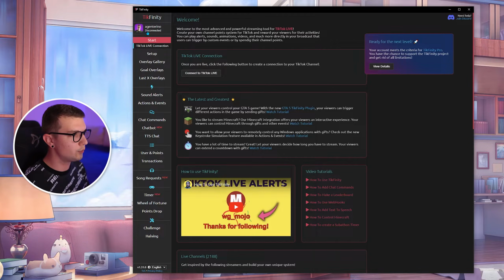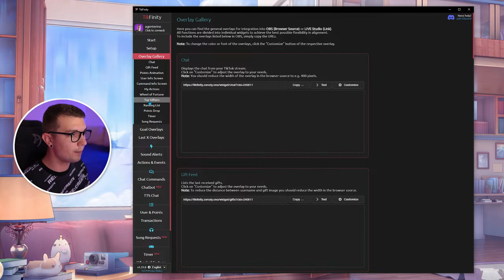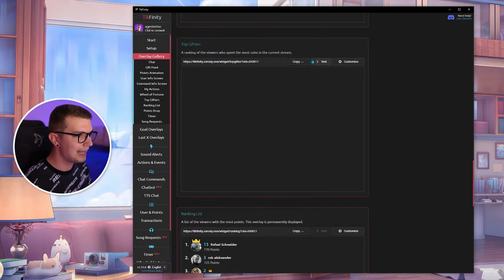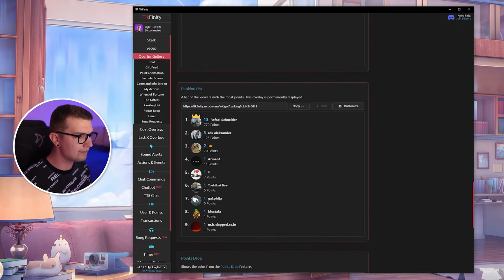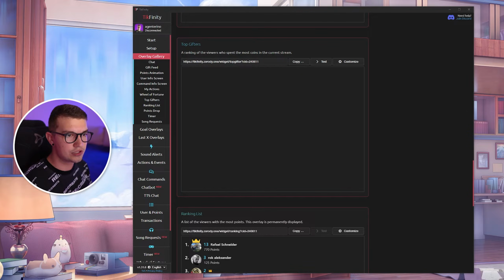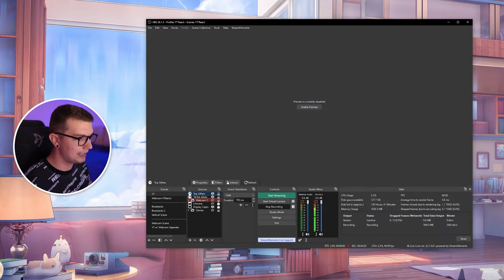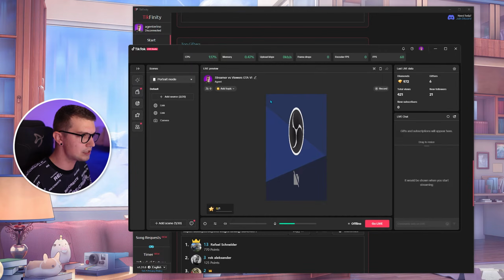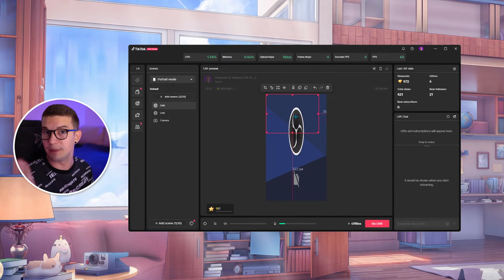Set up Top Gifter Leaderboard on TikTok LIVE (TikFinity Tutorial)